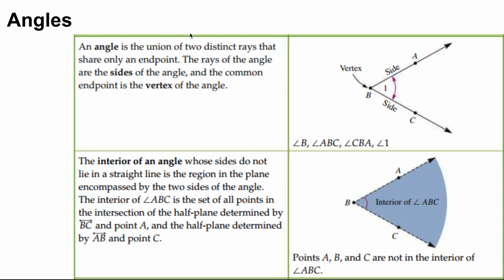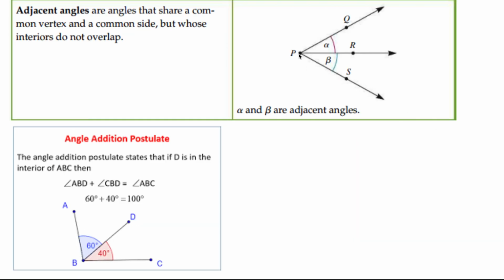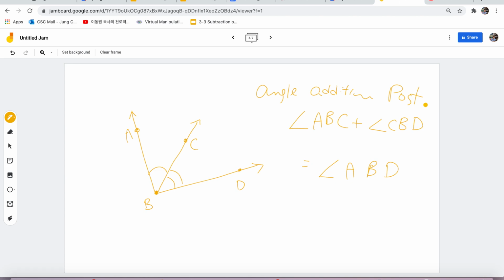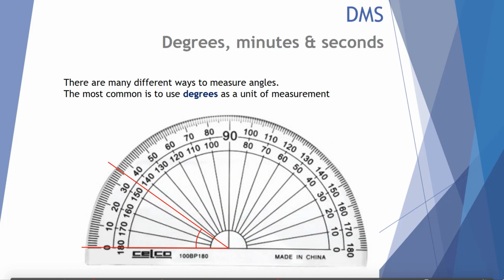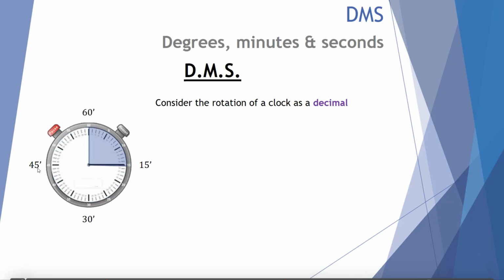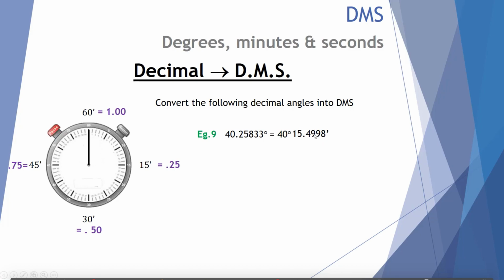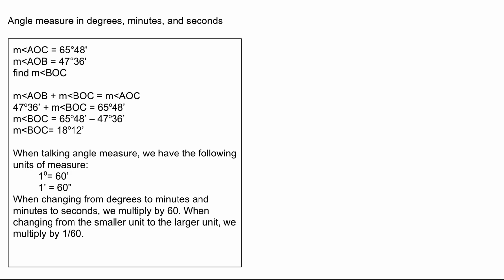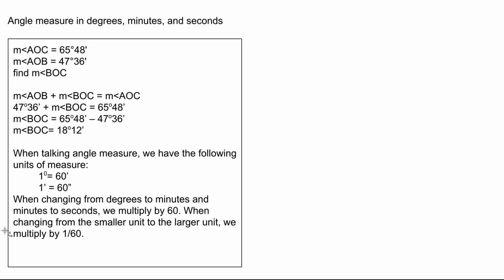MATH 238 Sec 11.1 Basic Notions of Geometry (part 2)